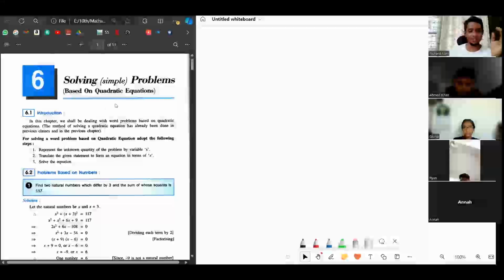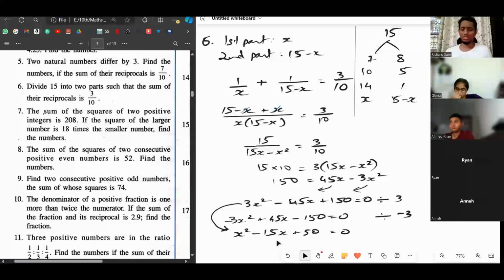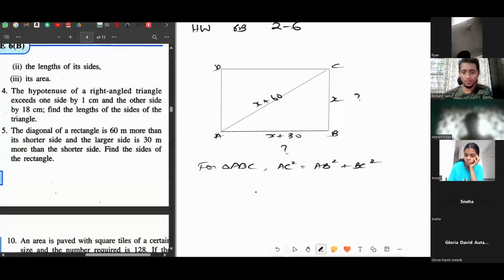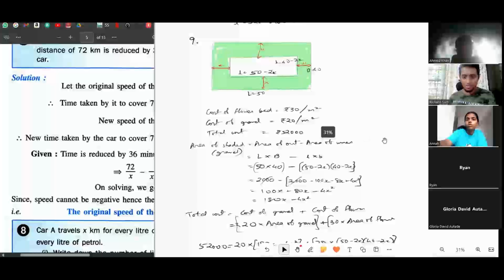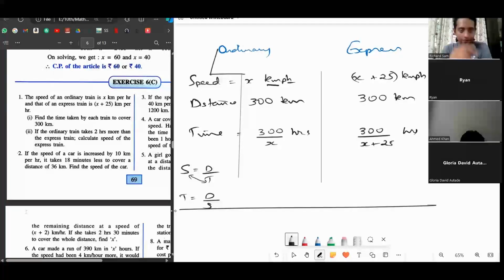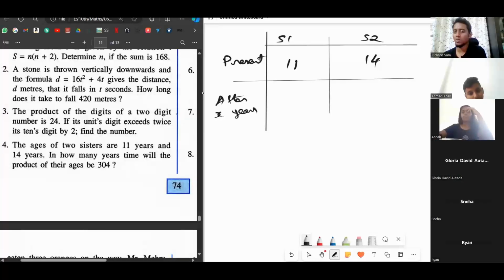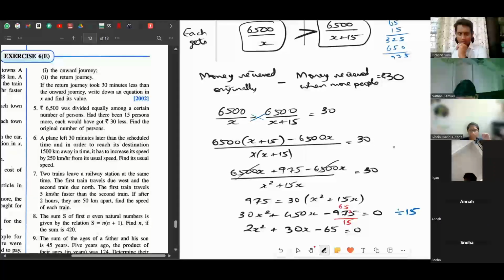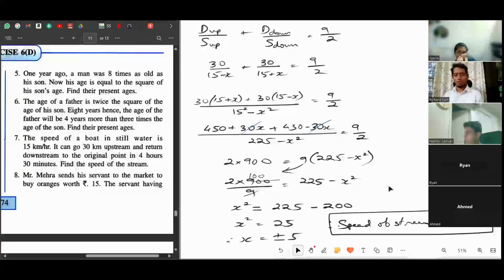Problems on Quadratic Equations